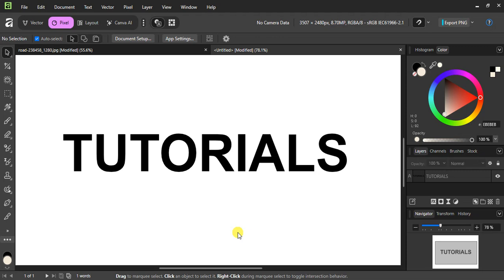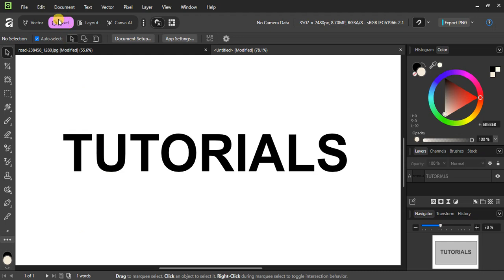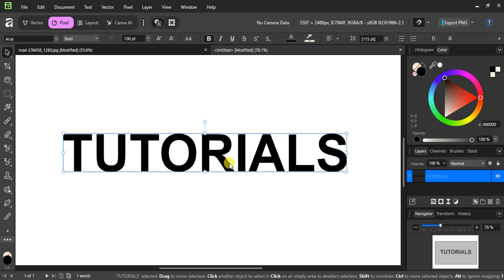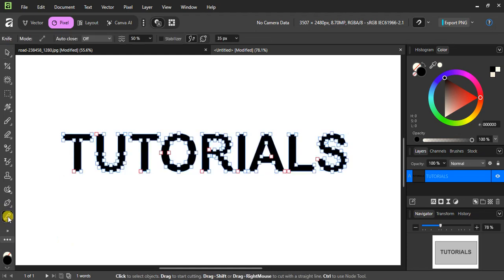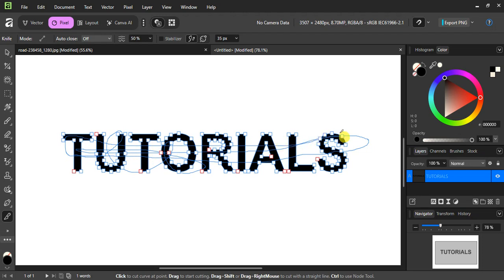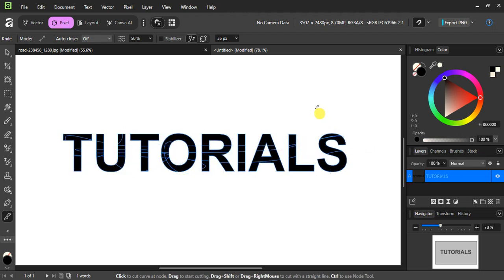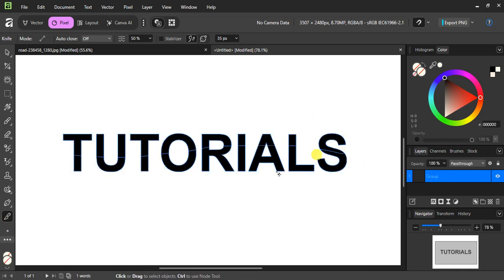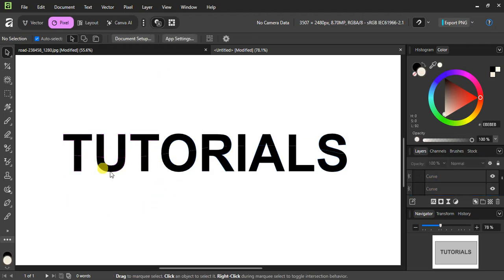How To Slice In Affinity Designer (2026) (Best Method)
How To Slice In Affinity Designer (2026) (Best Method) In this video, I’ll show you how to slice in Affinity Designer step by step. If you’re looking for how to slice in Affinity Designer or how to cut shapes and divide objects efficiently, this beginner-friendly tutorial is perfect for you.

We’ll go through the affinity designer slice tool, how to use affinity designer path tool, and tips for slicing vector shapes accurately. I’ll also cover affinity designer shape editing, object management, and workflow tips to make your designs more precise and professional.

This affinity designer beginner guide will help you understand how to split objects and improve your creative workflow. Following this updated affinity designer tutorial 2026, you’ll be able to slice in Affinity Designer quickly and confidently.